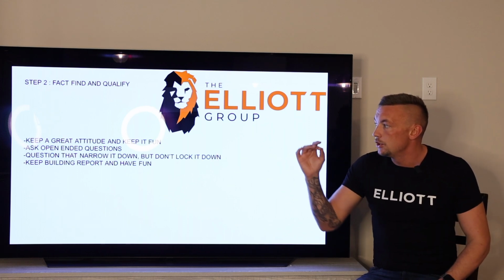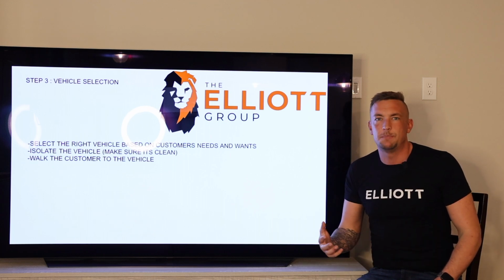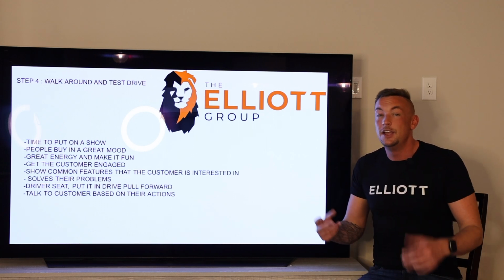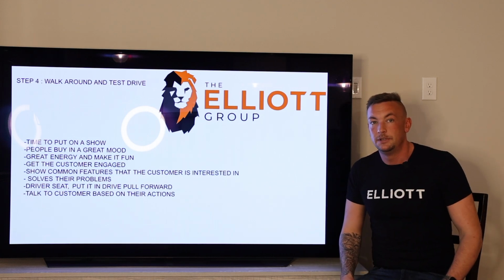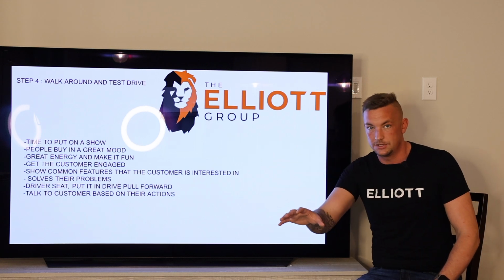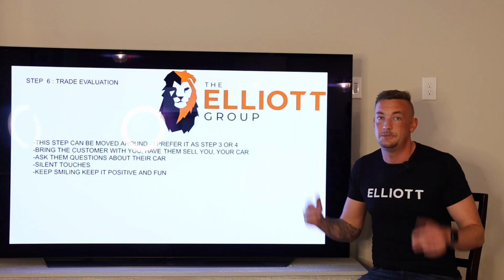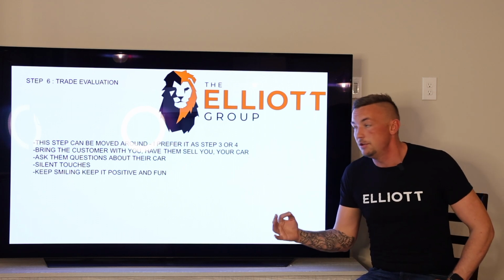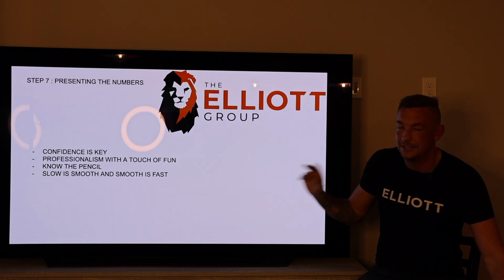FREE CAR SALES TRAINING! 10 STEPS TO THE SALE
THE TEN STEPS TO THE SALE.  IF YOU ARE NEW IN SALES OR HAVE BEEN SELLING CARS FOR 20 YEARS YOU HAVE TO MASTER THE BASICS AND GO BACK TO THEM FROM TIME TO TIME. ANDY ELLIOTT IS THE BEST AUTOMOTIVE SALES TRAINING IN THE WORLD AND I MADE OVER 300,000 UNDER IS TRAINING.  AS ONE OF HIS COACHES I WANT TO GIVE BACK TO YOU.  THIS IS FREE AND WILL HELP ANYONE IN THE AUTOMOTIVE FIELD LEVEL UP AND MASTER THE BASICS.  FROM JOE VERDE TO GRANT CARDONE ITS TIME WE LEVEL UP IN 2023.  THE MARKET IS CHANGING BUT SALES IS THE SAME. SAME PROCES, NEW   LANGUAGE. ITS TIME TO LEVEL UP, ELIMINATE OBJECTIONS AND LEARN OT SERVE CUSTOMERS AT THE HIGHEST LEVEL.  DM OR TEXT ME AND I WILL SEND YOU THE AUTOMOTIVE SALES TRAINING MANUAL I WILL SEND IT YOUR WAY